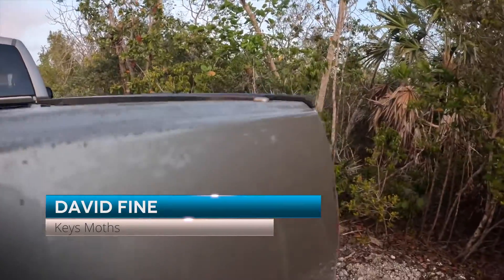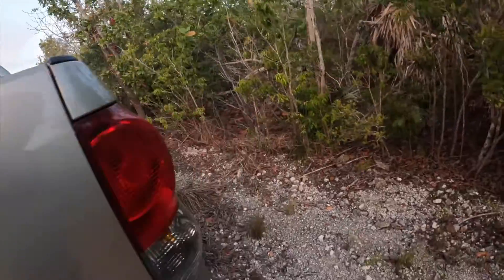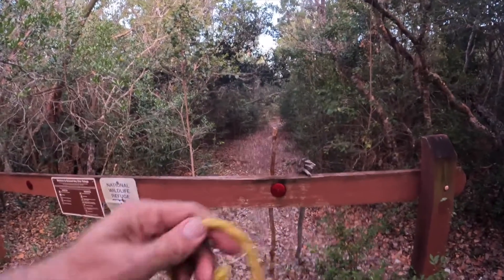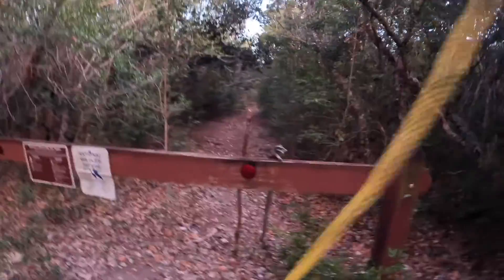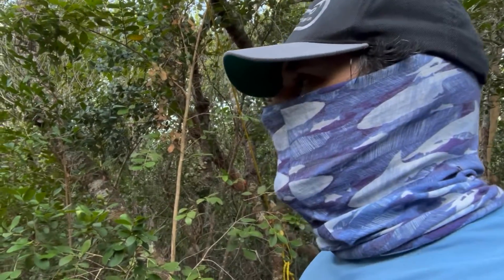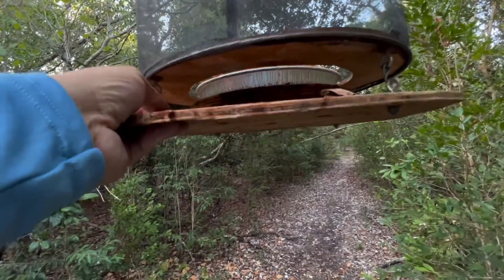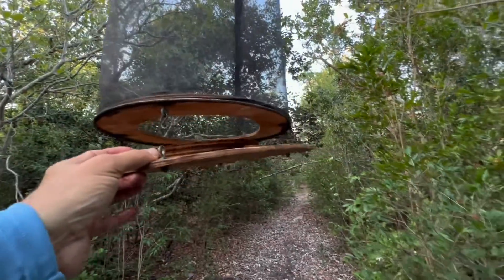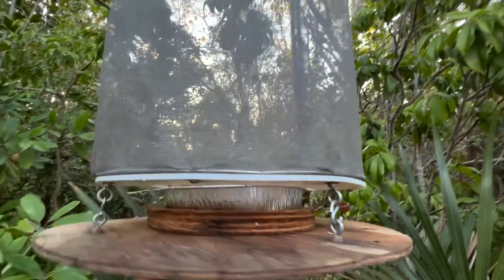BUTTERFLY BAIT TRAP PLACEMENT IDEAS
We love using fermenting fruit bait to survey butterflies and moths, especially in the Florida Keys. In this video we are in the lower Keys and are trying to find new species of moths. We are looking for places to put out or place our traps and there are a number of challenges we encountered.